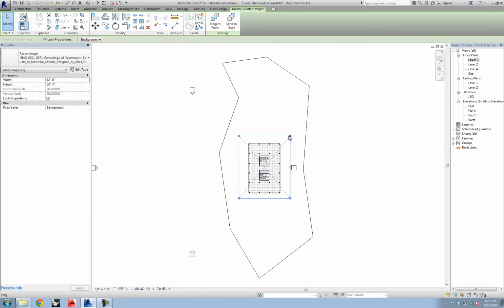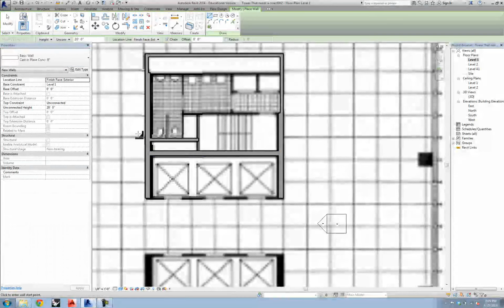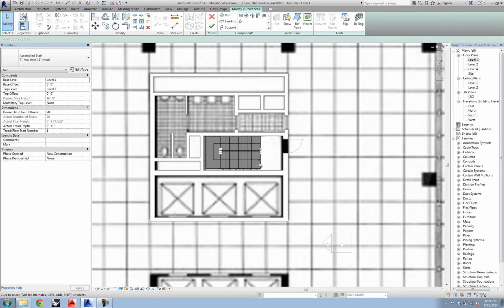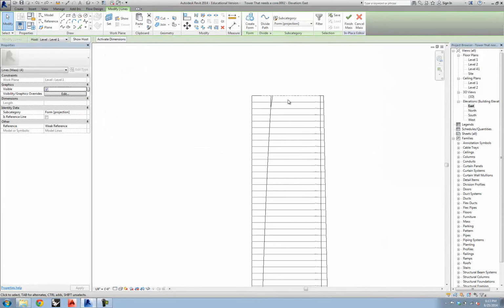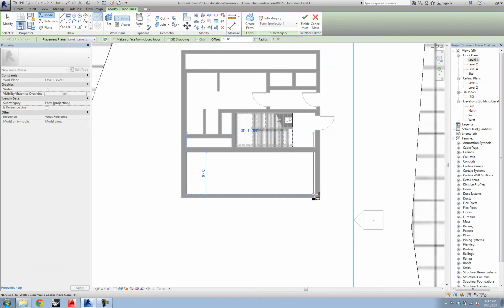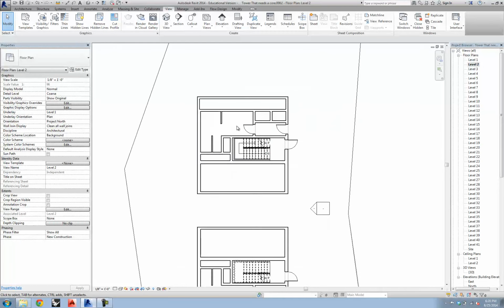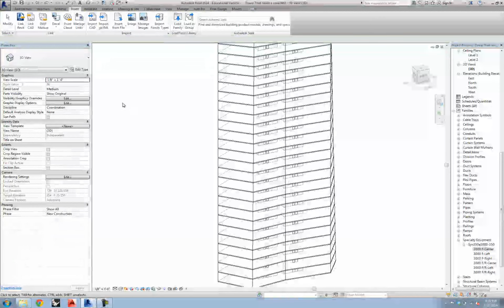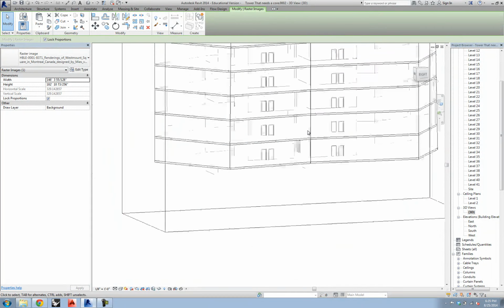Studio Tutorial 2 - Fall14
Cores!